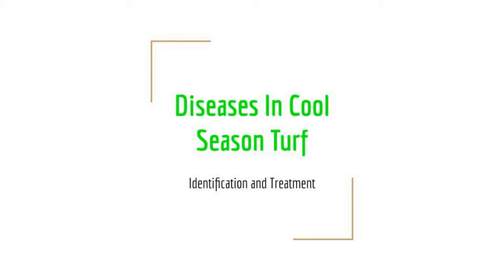Identifying and Treating Turf Diseases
In this video, we will look at some common cool season turf diseases caused by fungi. We will discuss identification, symptoms and how to control these diseases.